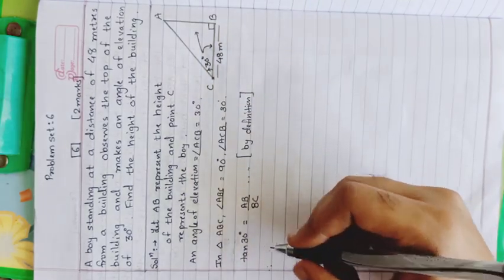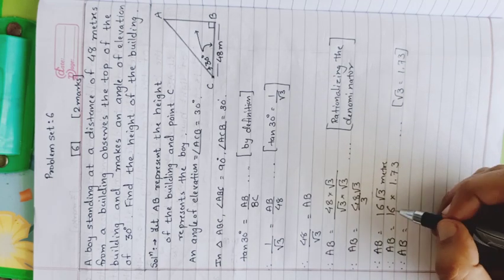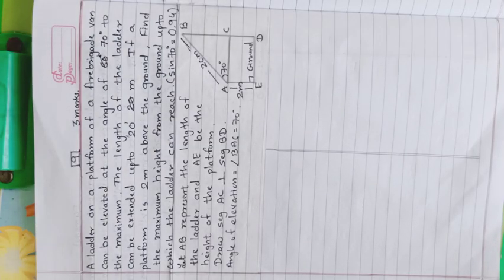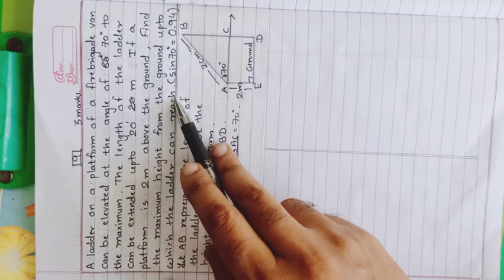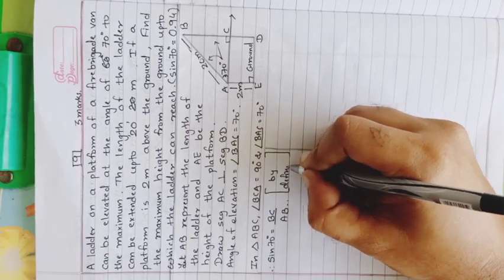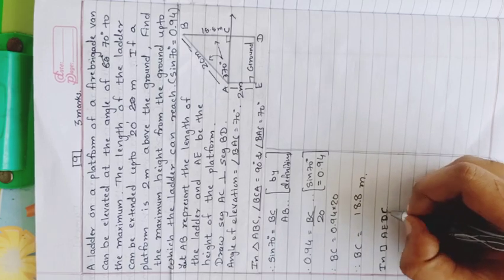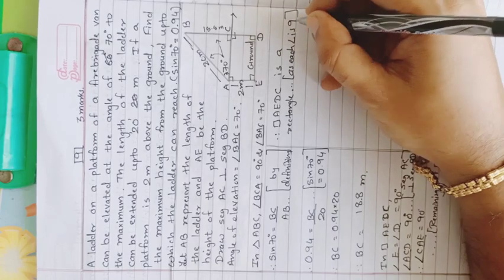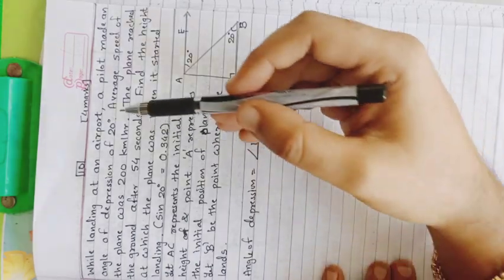Chapter 6 Trigonometry # problem set# word problems